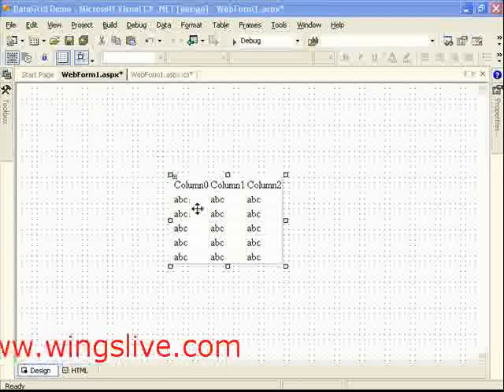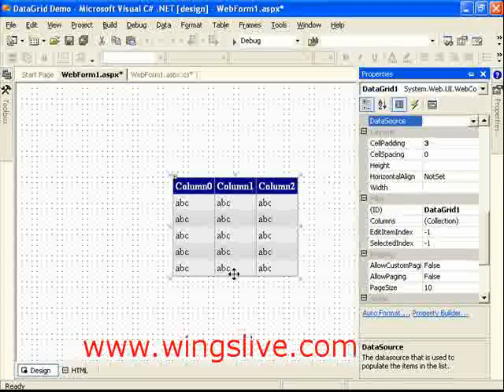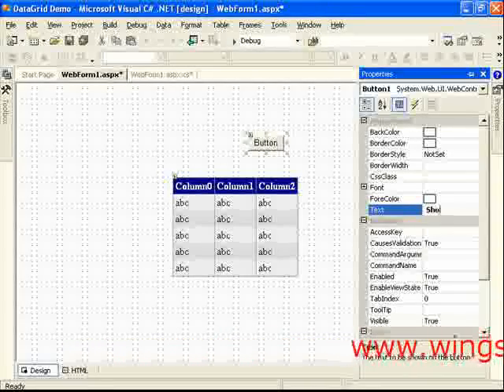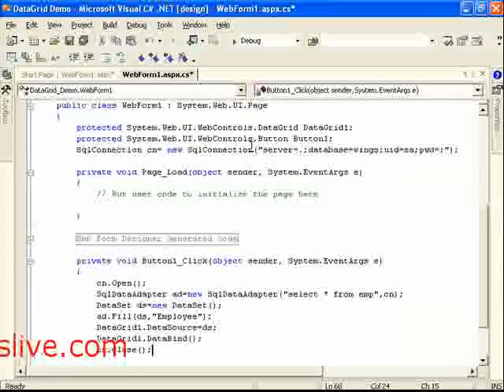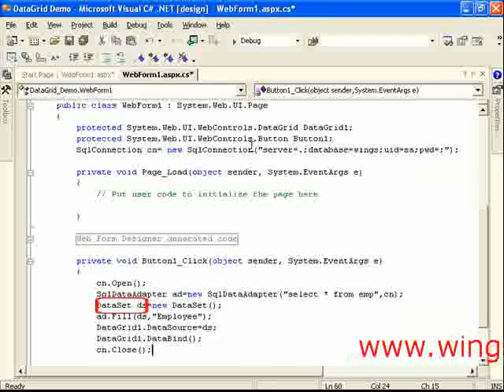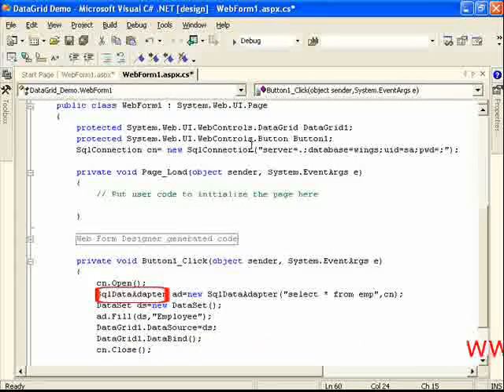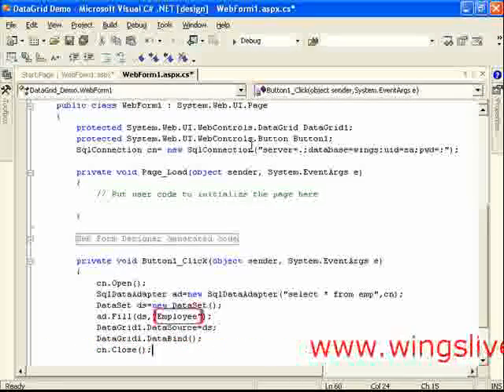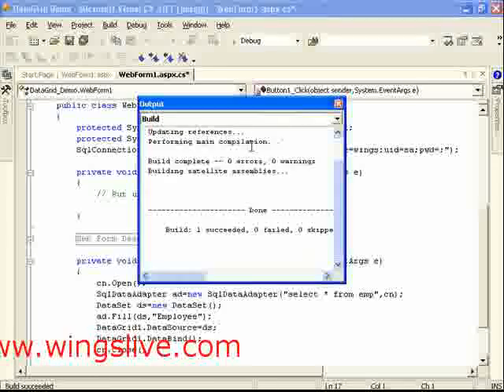DataGrid in ASP.NET - wingslive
DataGrid in ASP.NET